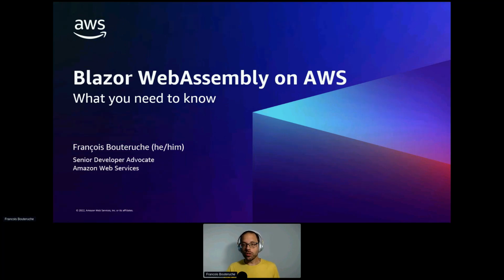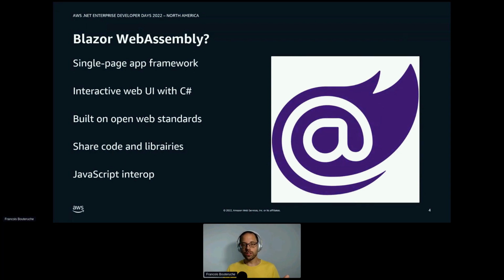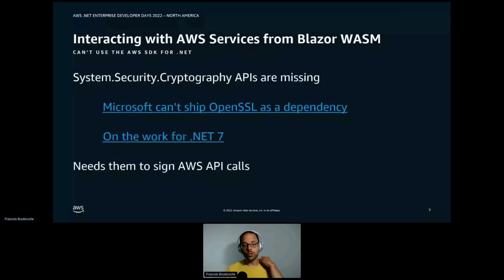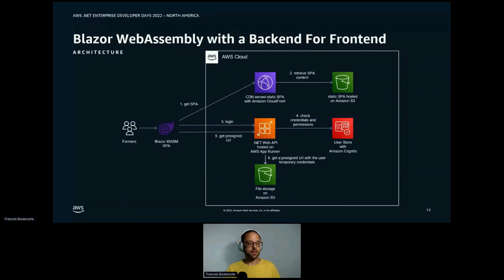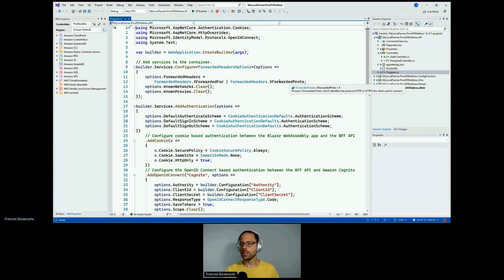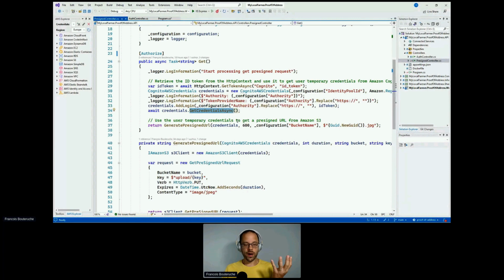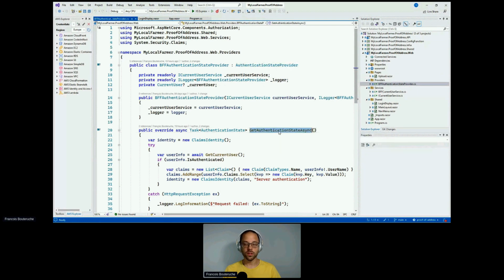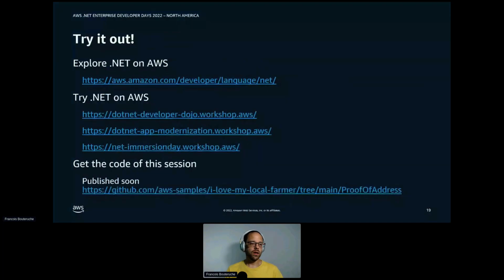Blazor WebAssembly on AWS, What You Need to Know | AWS Events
Building a single-page application (SPA) fully in .NET 6 with Blazor WebAssembly has become a hot topic in the last few months. AWS offers you several hosting options for your Blazor WASM apps. However, if you want to interact with AWS Services, there are a few things you need to know. In this session, I will demonstrate the different hosting options you have on AWS. Then I will discuss what you need to know to interact with AWS Services from your Blazor WASM app.